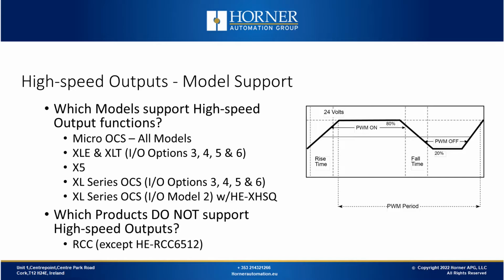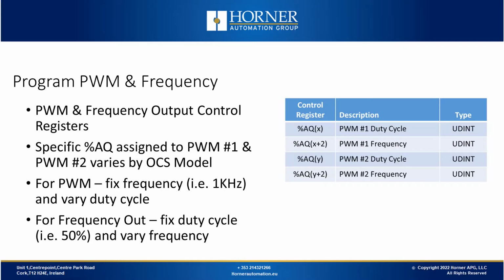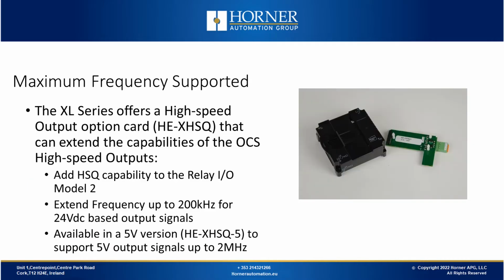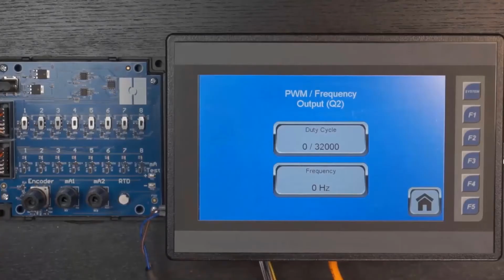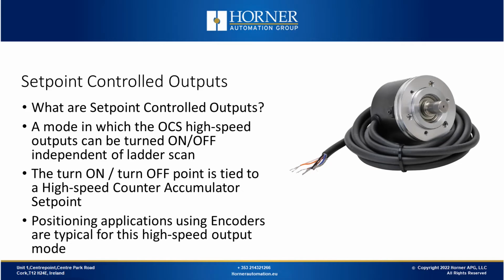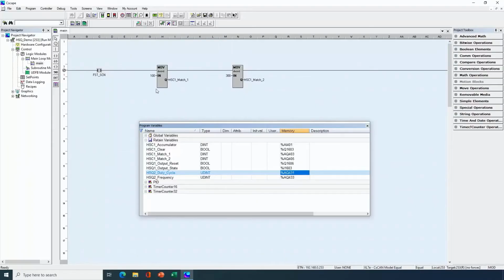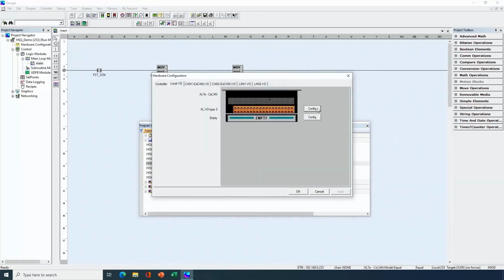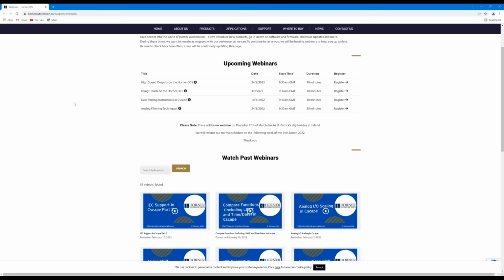High Speed Outputs on the Horner OCS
The OCS High-speed outputs offer a lot of versatility.  In this session, we’ll talk about applications and step-by-step setup for Pulse Width Modulation, Frequency, and Setpoint Controlled Outputs.